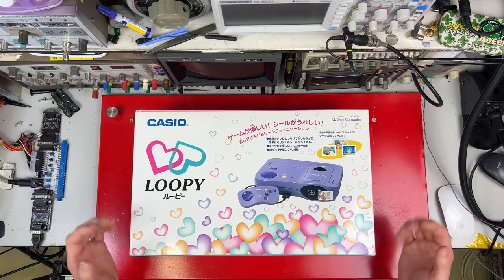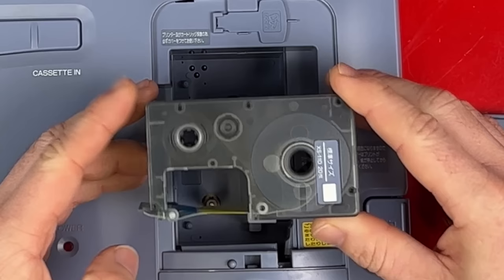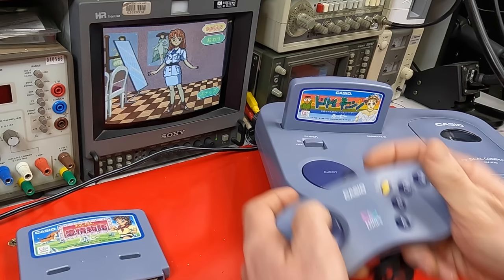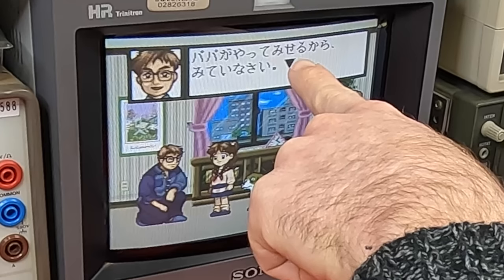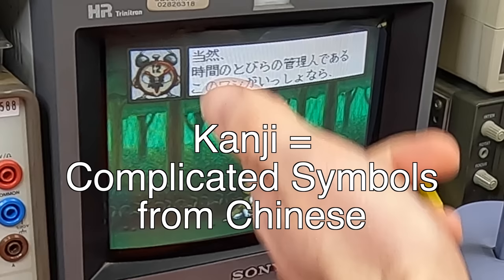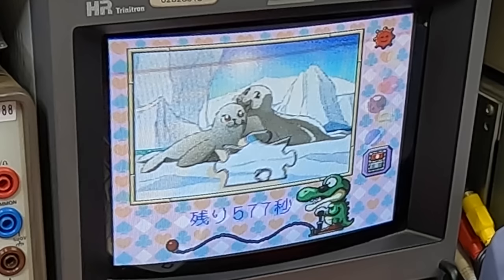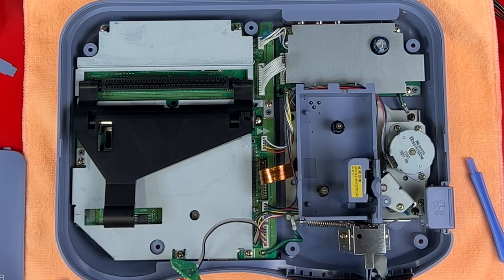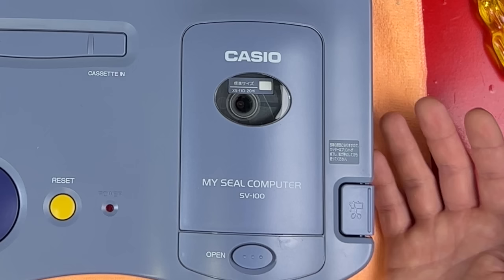Casio Made A Game Console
It's not a calculator

For just $1 you can follow me on Floatplane for a photo of every video game item I get, when I get it.